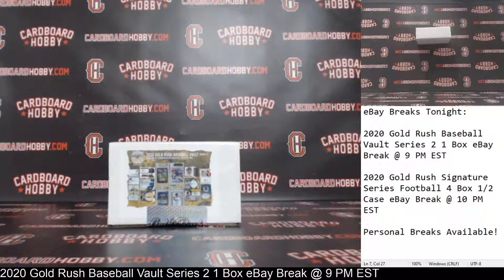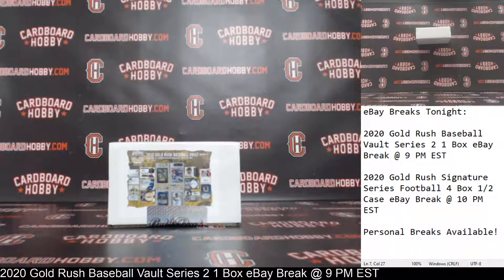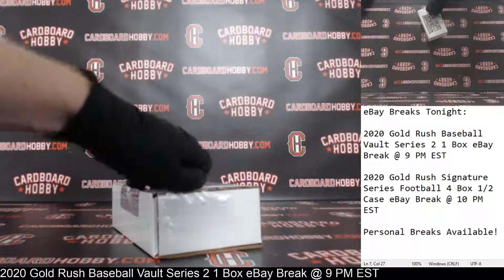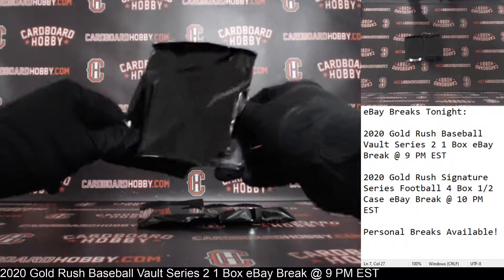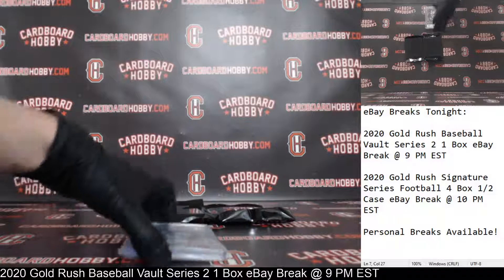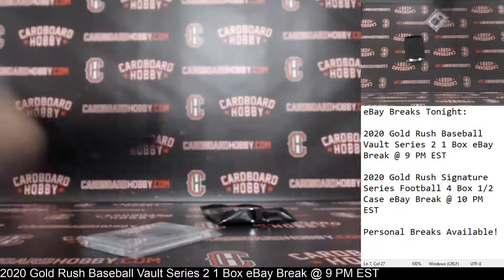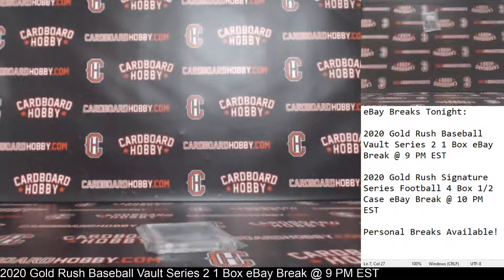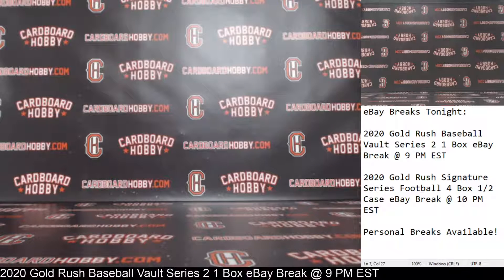2020 Gold Rush Baseball Vault Series 2 1 Box Break eBay 1/5/2021